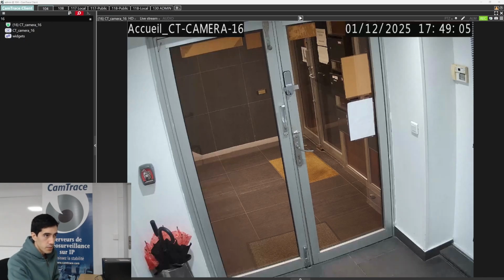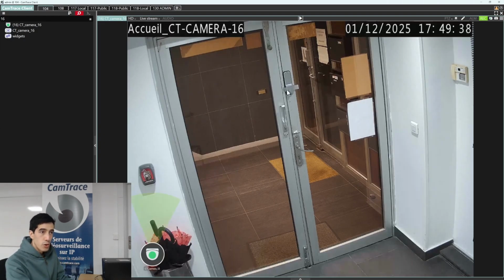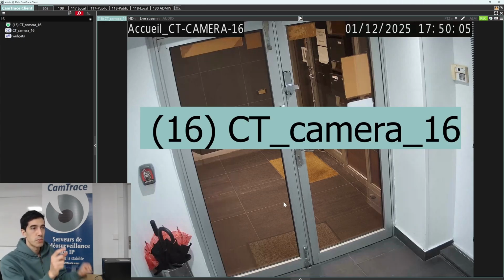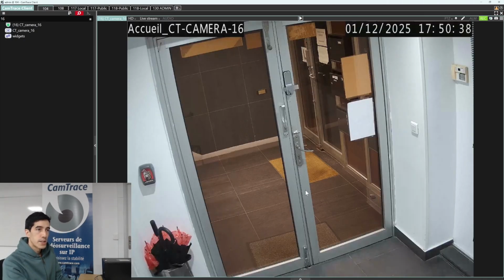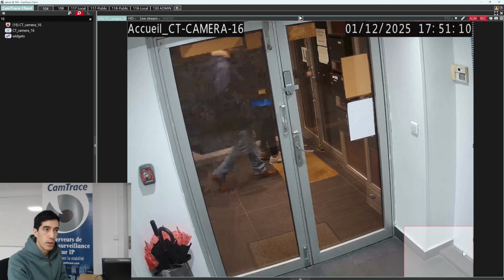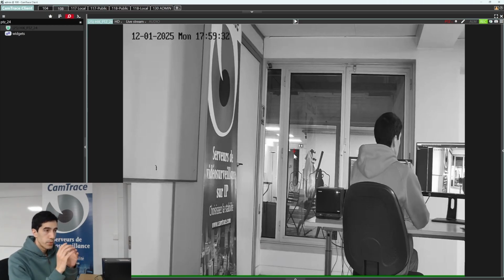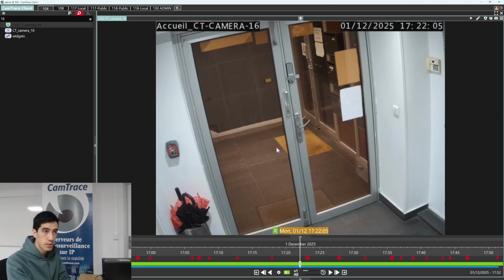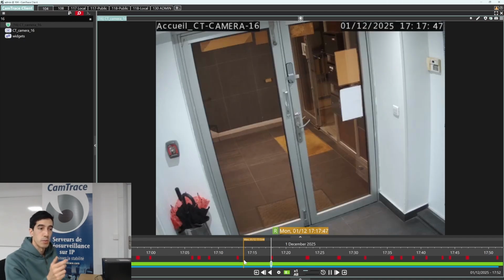(CT-Client) Shortcuts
This tutorial shows how to use keyboard shortcuts with the CamTrace Client software.

The version used in the video is: 2.5.72 (Windows).

• Chapters :
00:00 Intro
00:20 Benefits of using keyboard shortcuts
00:37 Global shortcuts
01:45 Live mode shortcuts
03:32 Player mode shortcuts
04:57 Summary of keyboard shortcuts